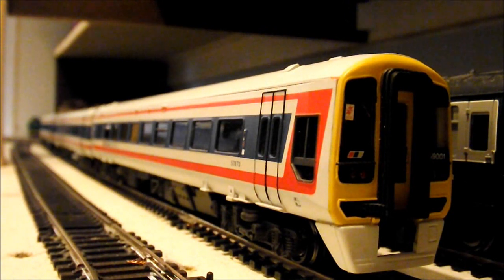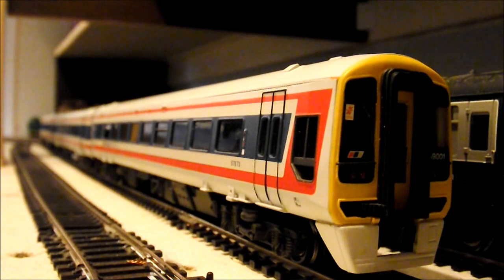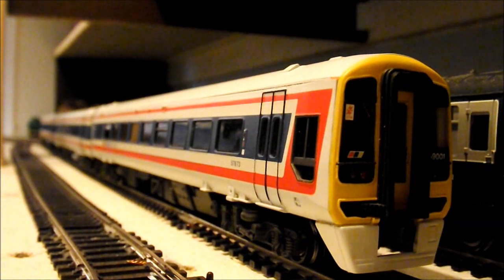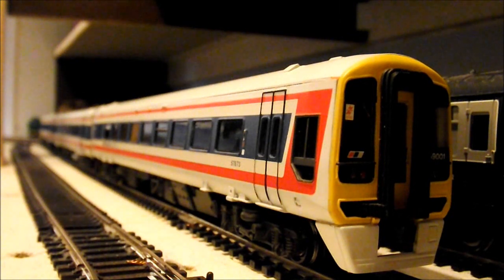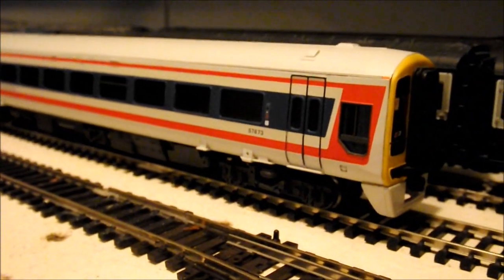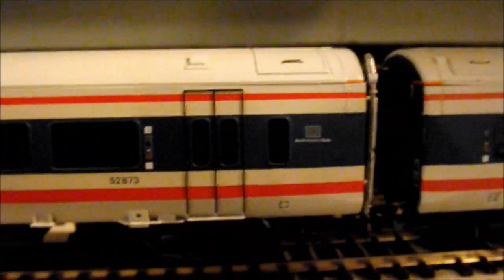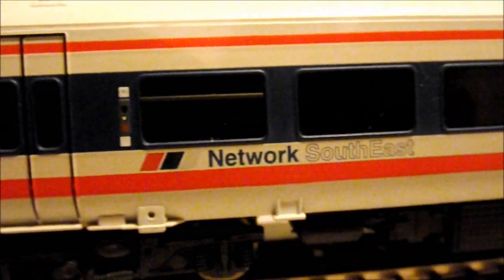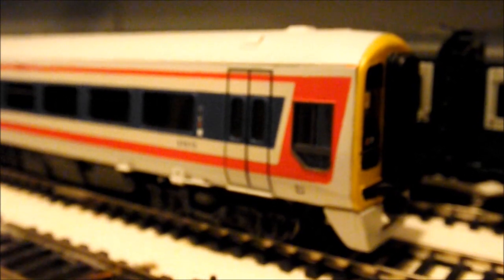B&D: Trainspotting at Berringer Station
Mini running session at Berringer